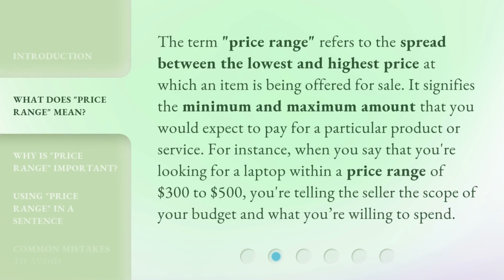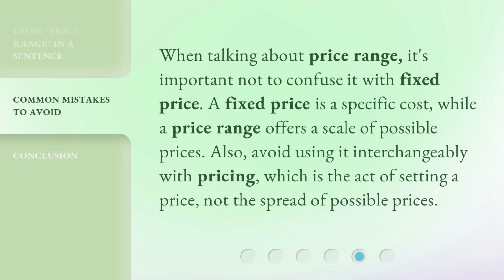Understanding "Price Range": A Guide for English Learners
Understanding Price Range: A Guide for English Learners • Learn what price range means and how to use it in everyday conversations. Discover its importance for buyers, sellers, and market analysis. Get examples of using price range in different contexts.

00:00 • Introduction - Understanding "Price Range": A Guide for English Learners
00:34 • What Does "Price Range" Mean?
01:04 • Why is "Price Range" Important?
01:27 • Using "Price Range" in a Sentence
01:52 • Common Mistakes to Avoid